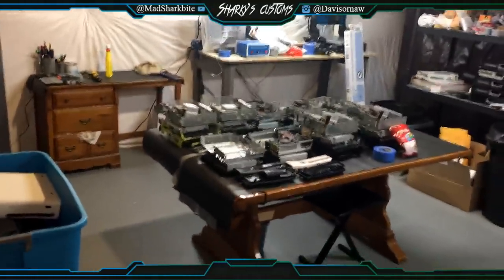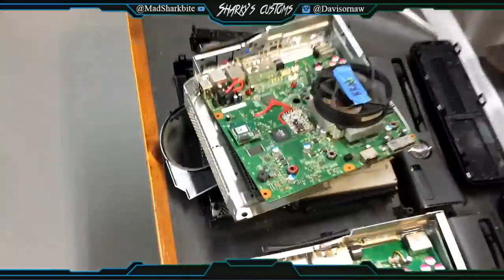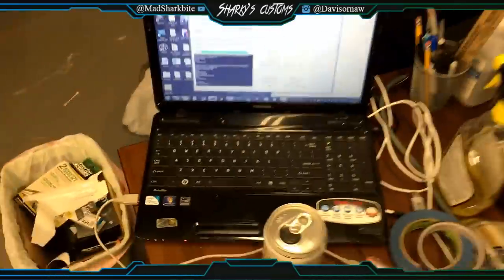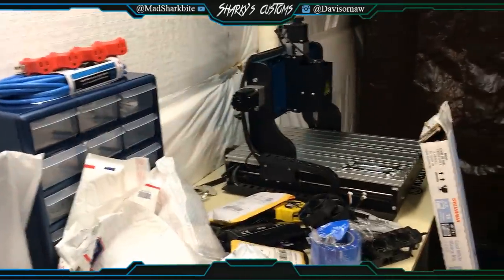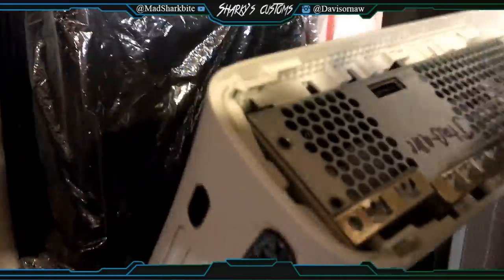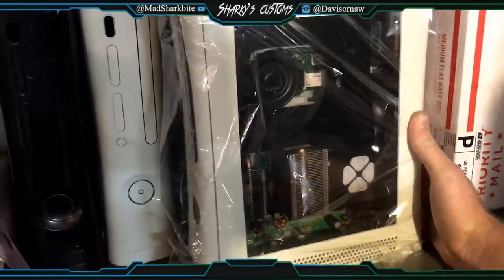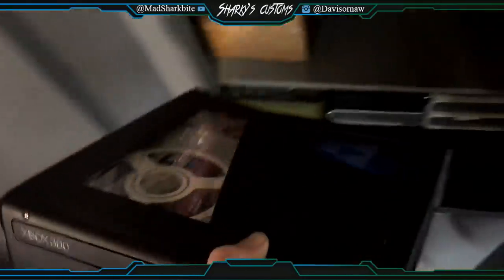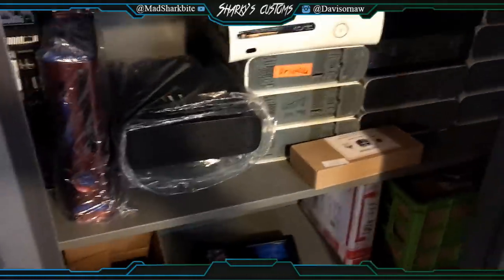My New Work station/Setup - Sharky's Customs